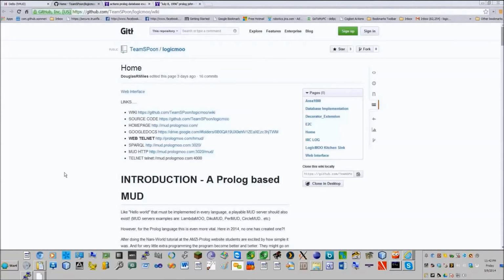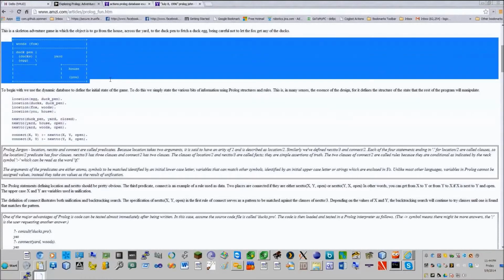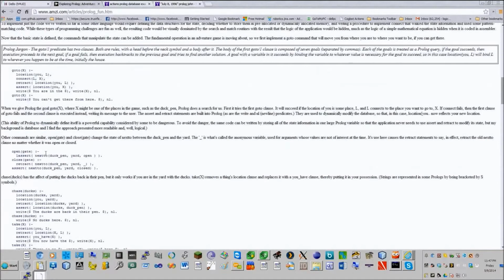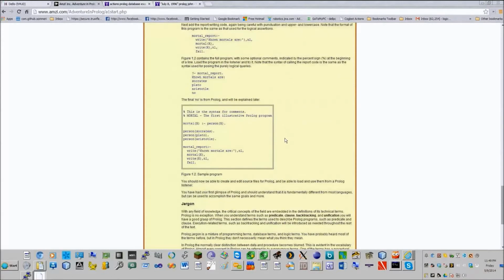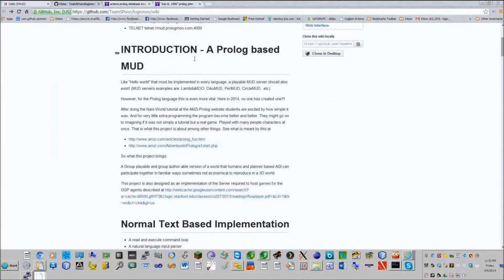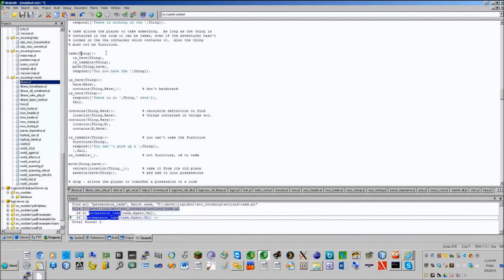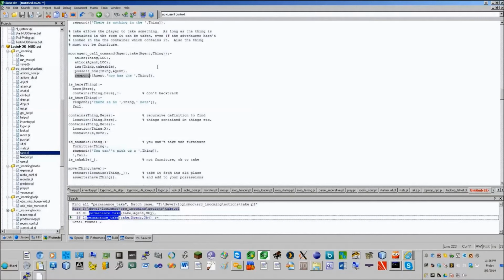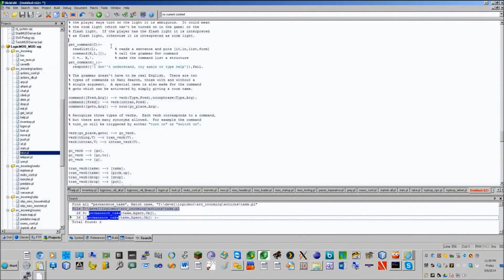PrologMUD - 0a - Why It exists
15 minute - Why make a PrologMUD